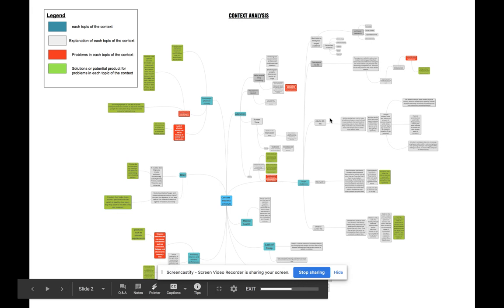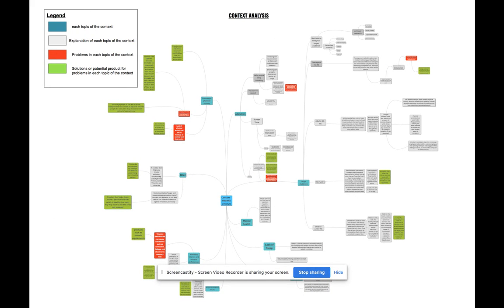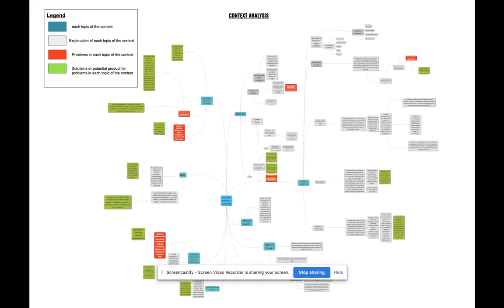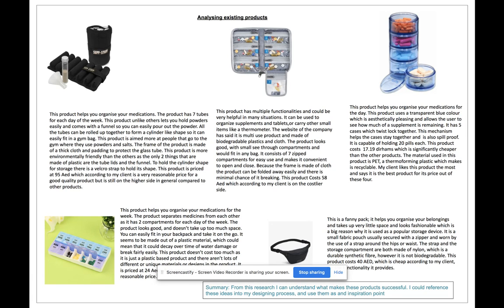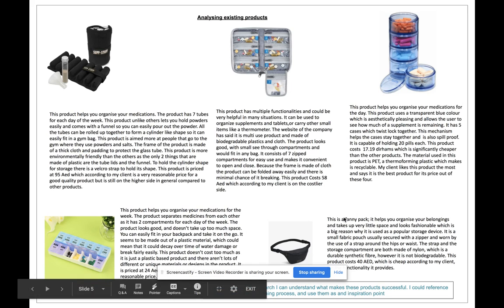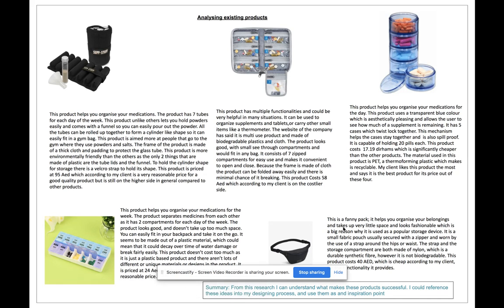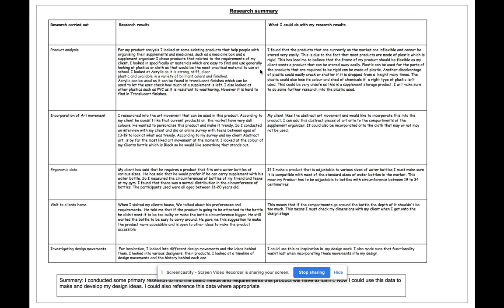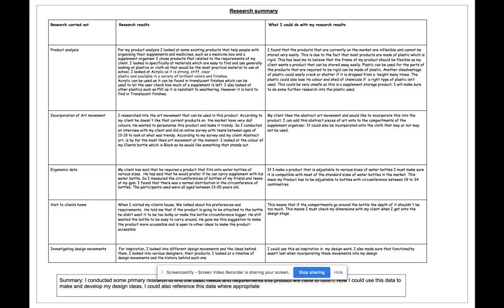DT NEA IDENTIFYING AND INVESTIGATING DESIGN POSSIBILITIES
IDENTIFYING AND INVESTIGATING DESIGN POSSIBILITIES FOR THE NEA